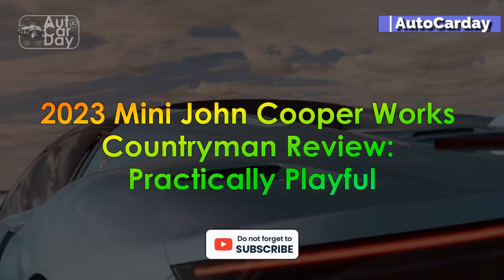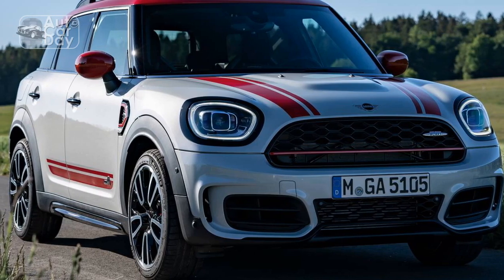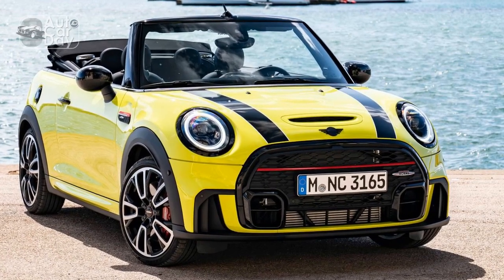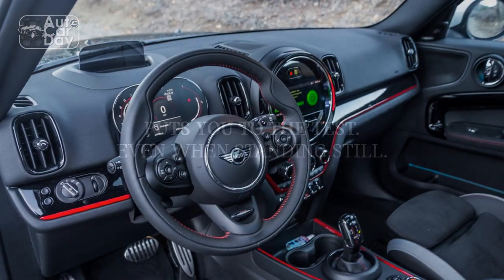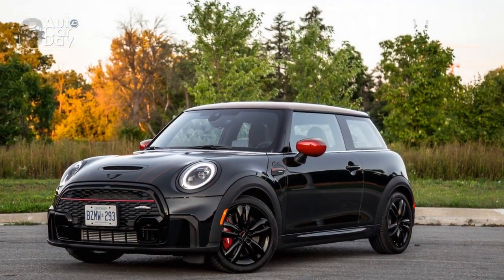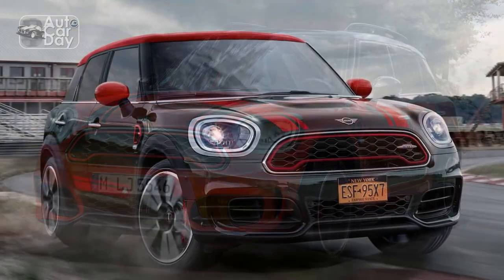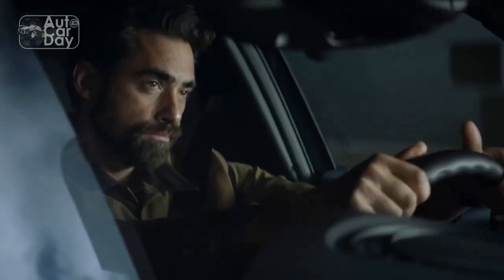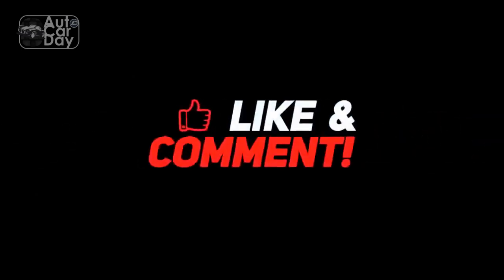2023 Mini John Cooper Works Countryman Review, Practically Playful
2023 Mini John Cooper Works Countryman Review, Practically Playful

1. We use trusted media sources in loading news and narrative content that we provide, in order to maintain accuracy and facts. We also include sources as references. please visit the sites we provide for more in-depth information related to the information or discussion we raise.

2. The material we use in making this video, is free and non-copyrighted content, or Creative Commons content, with fair use of content. If there is a problem or material that we use in the video in this channel, or there is a discussion about future business.